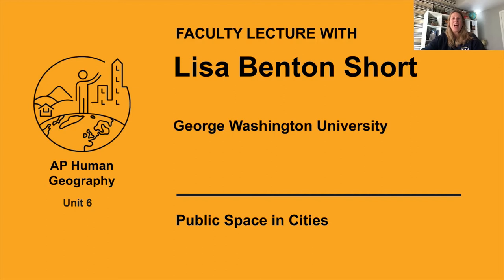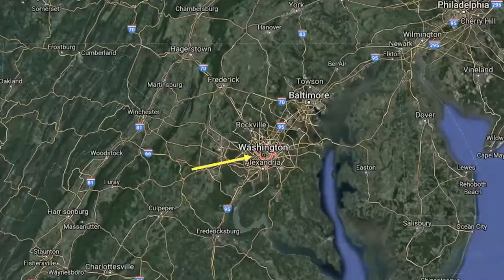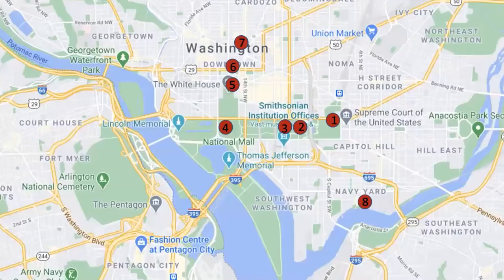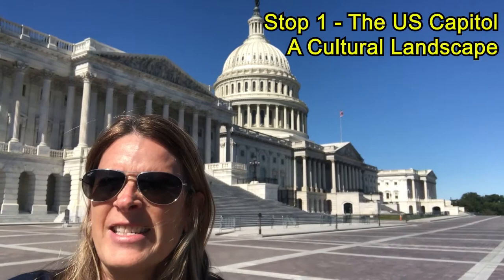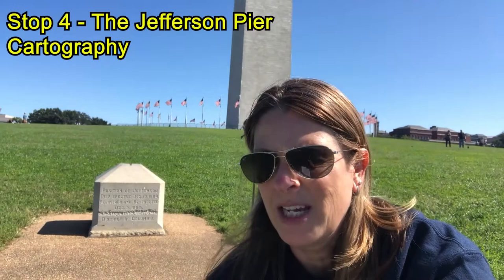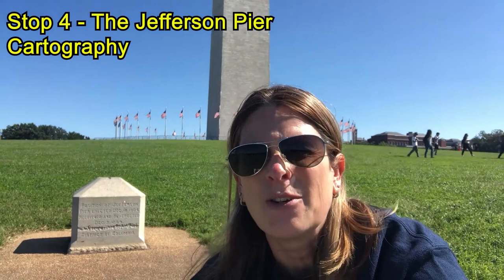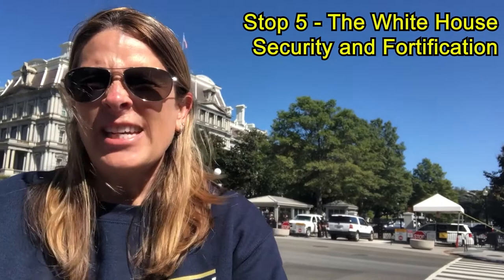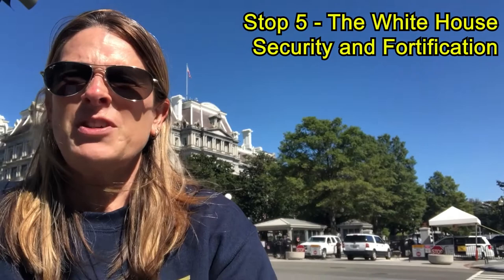Unit 6: AP Human Geography Faculty Lecture with Professor Lisa Benton-Short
In this special AP Daily video for Unit 6 of AP Human Geography, you'll hear Professor Lisa Benton-Short from The George Washington University give a walking urban tour of Washington, D.C..

You'll learn about the city of Washington, D.C.